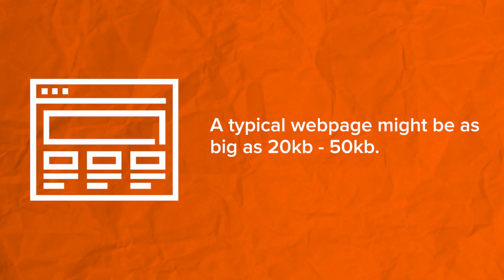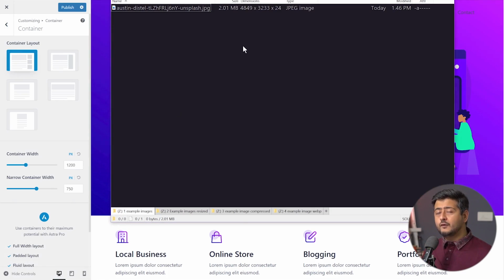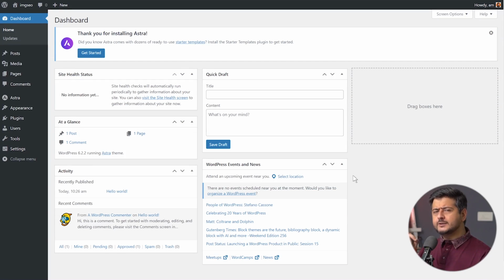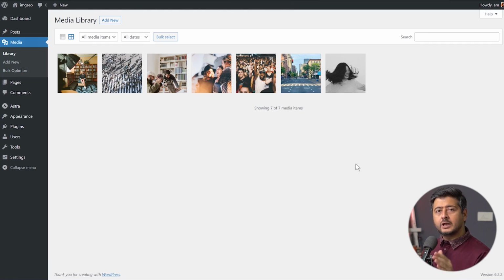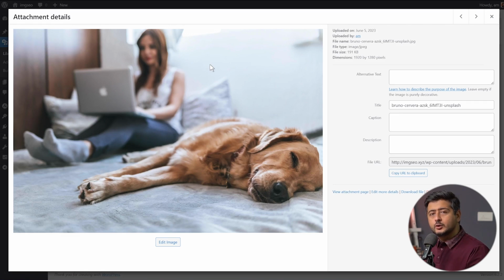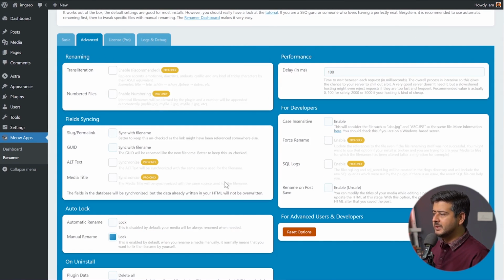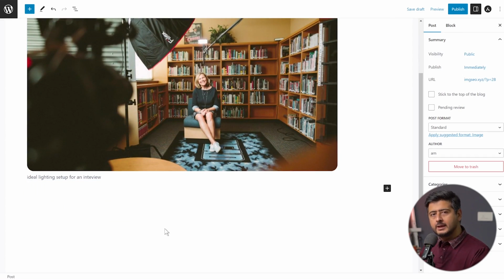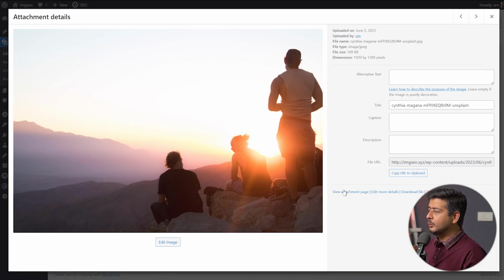Image SEO: How to Optimize Images in WordPress for Search Engines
Are you looking to improve image SEO on your website? When optimized properly, image search can bring many new visitors to your website.

To benefit from image SEO, you need to help search engines find your images and index them for the right keywords.

In this video, we will show you how to optimize image SEO by following the top best practices.

0:00 Intro
0:34 Are images hurting your page?
2:12 Image size and site performance
5:40 Using ResizePixel
7:13 Using EwwwImages
11:24 Optimizing Images for SEO
12:30 Changing Metadata for images
20:23 Changing search appearance

Top Resources